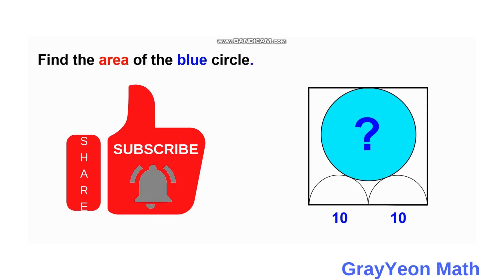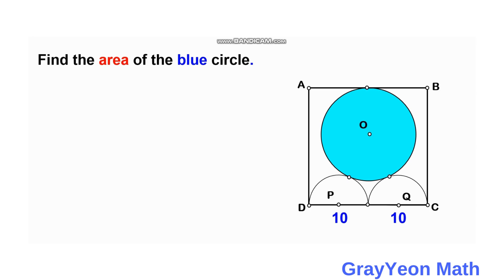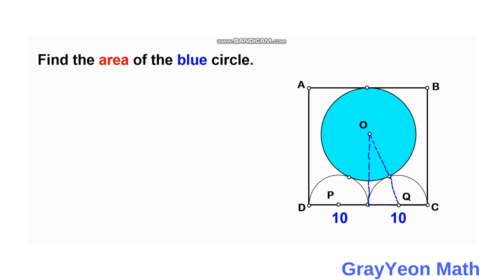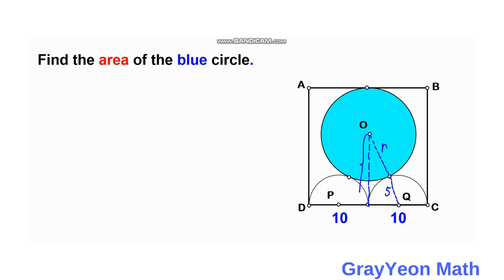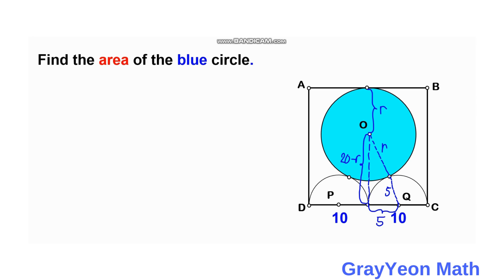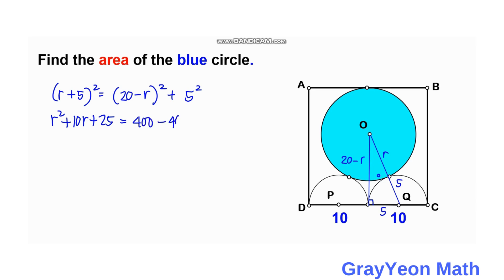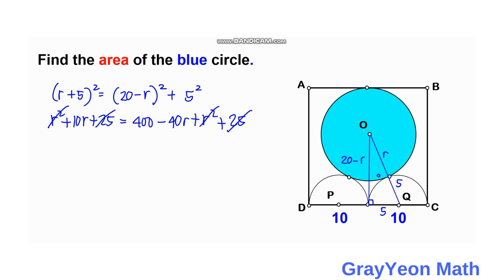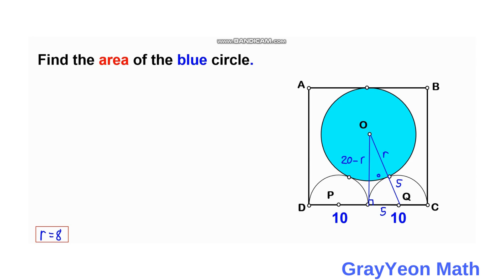Find the area of the blue circle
Find the area of the blue circles Important Geometry Skills explained

grayyeonmath
Important Geometry skills explained
Rectangles
circles
Right Triangle
ratio
geometry
Find the length X
quadratic equations
completing the squares,quadratic equations
algebra
maths
line segment
midsegment theorem
brian mclogan
area
find the length
satmath
midpoint
length
width
triangles
similar triangles
math
igko
right triangles
mathematics
gre
premath
ixl
prmo

completing the squares,
pythagoreantheoremproblem solving,
pythagorean theorem word problems,